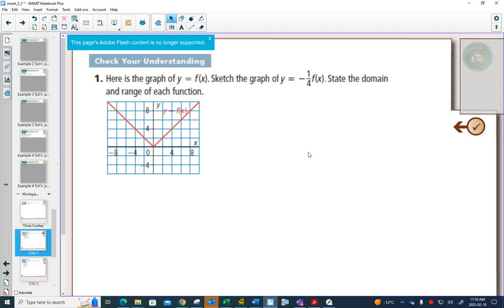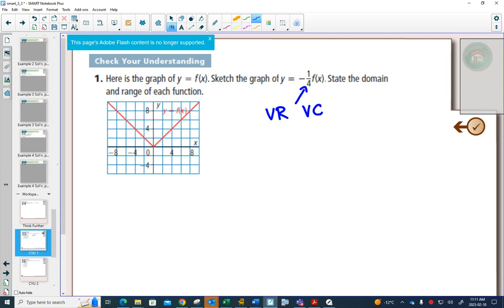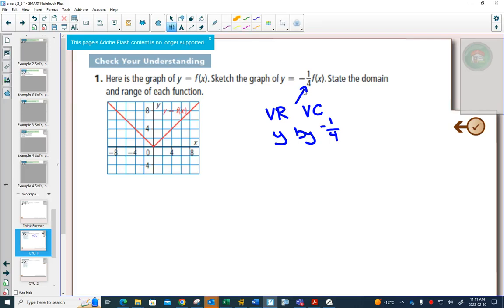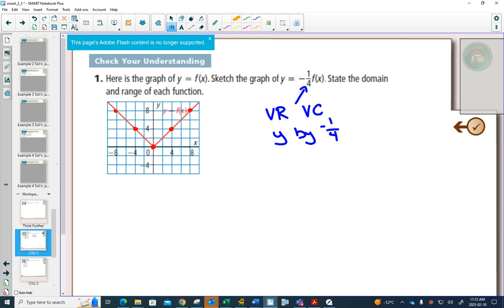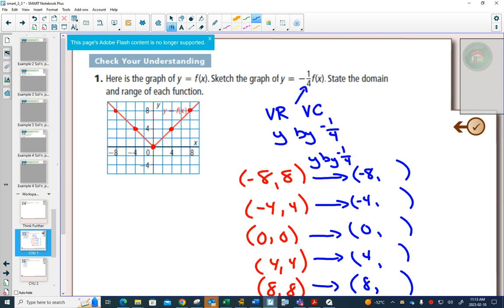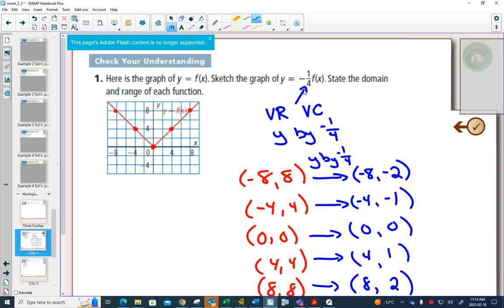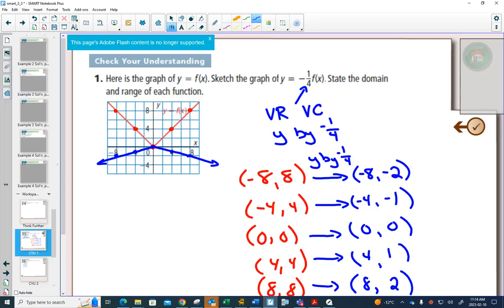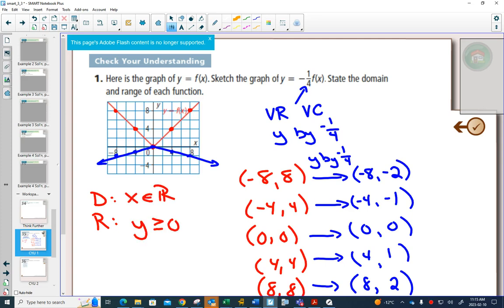40SP P3 3 3 Example 1